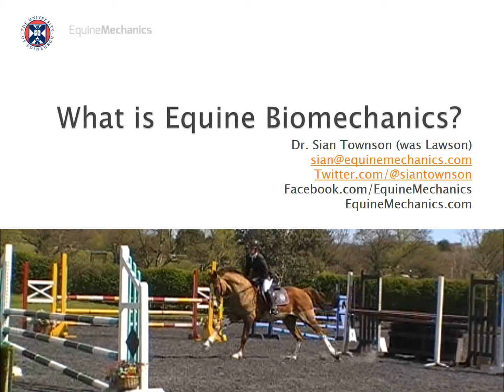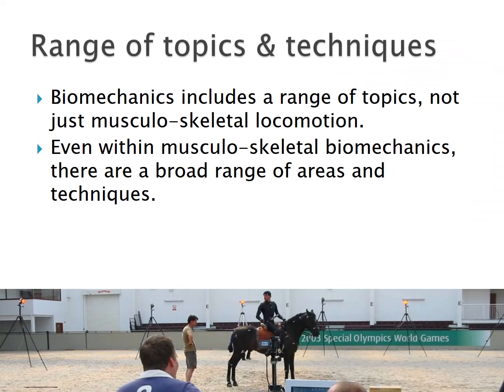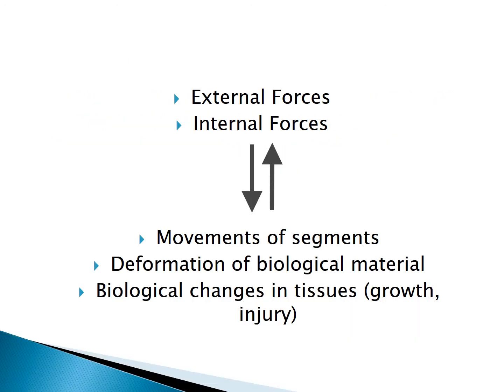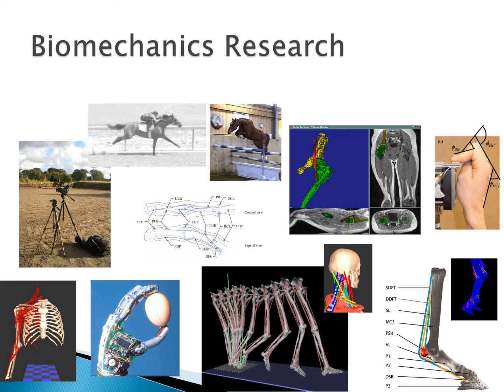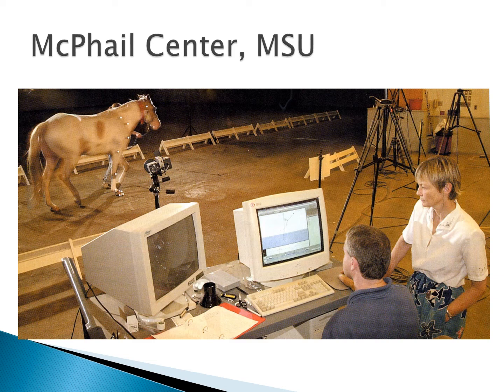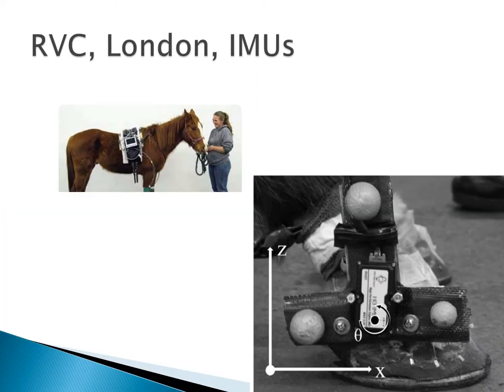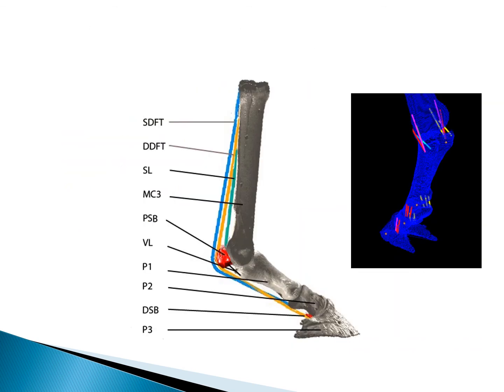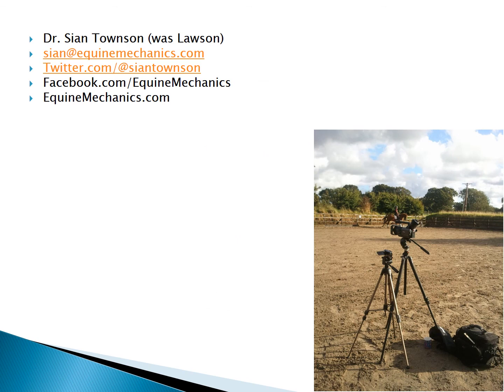Introduction to Equine Biomechanics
Generic introduction. A bit death-by-slides, sorry about that.